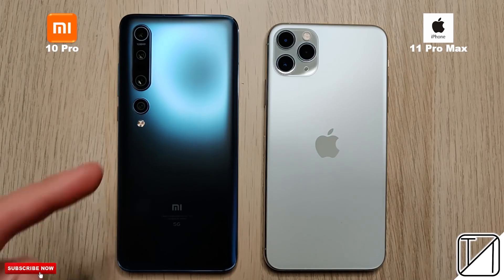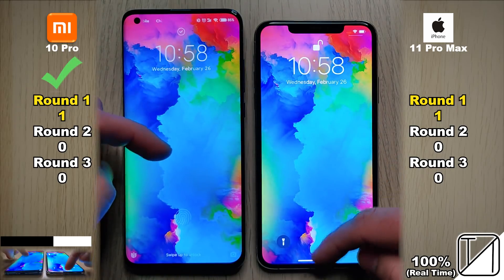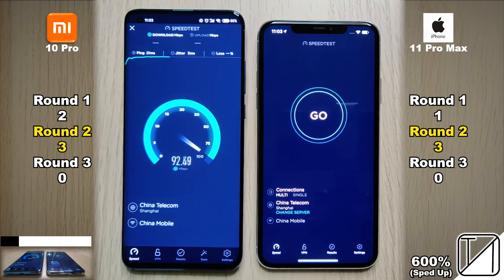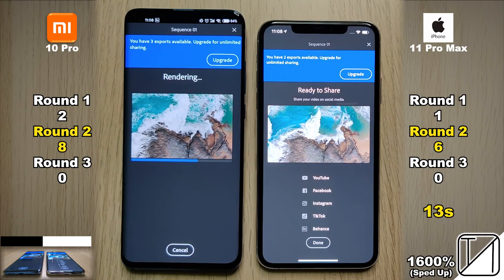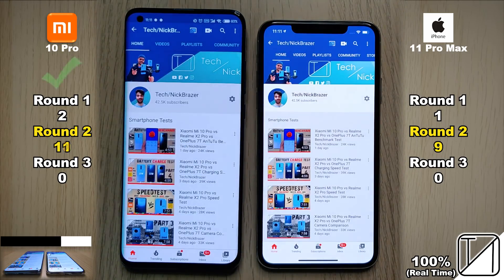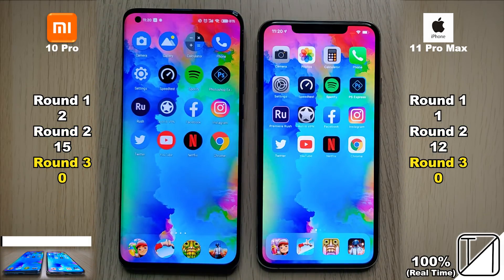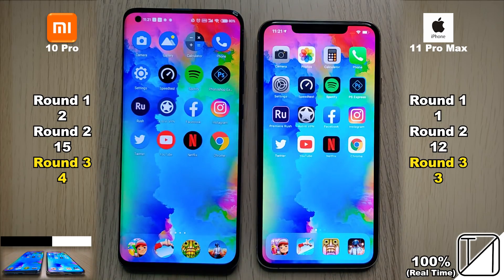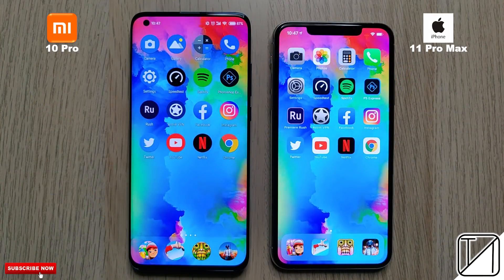Xiaomi Mi 10 Pro vs iPhone 11 Pro Max Speed Test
The Snapdragon 865 and Apple A13 Bionic Chipsets go Head-to-Head! I compare boot, face unlock, camera, APP, RAM, and game speeds between the Xiaomi Mi 10 Pro and iPhone 11 Pro Max. Which phone do you think will win?